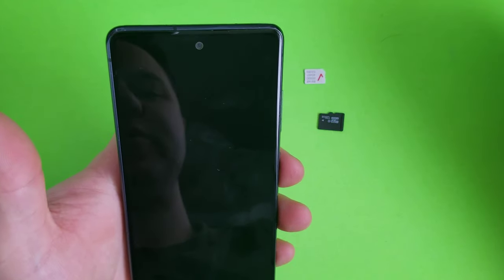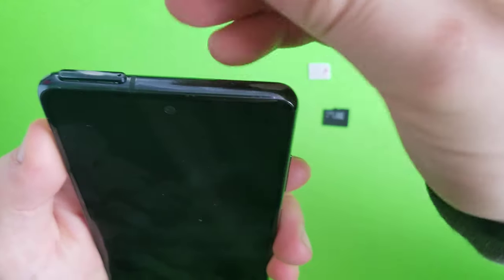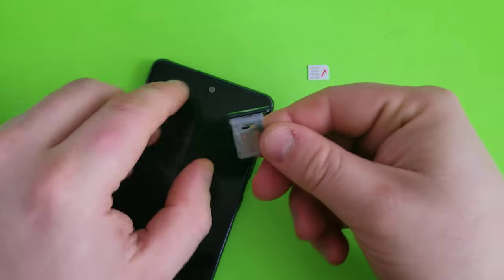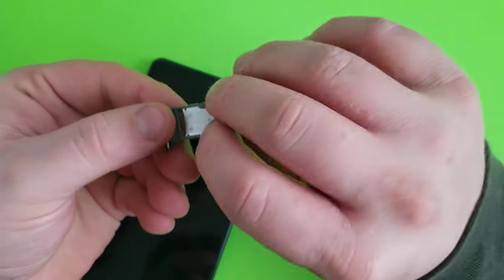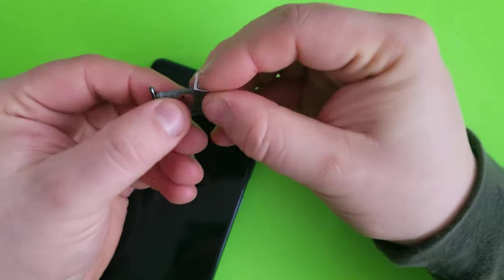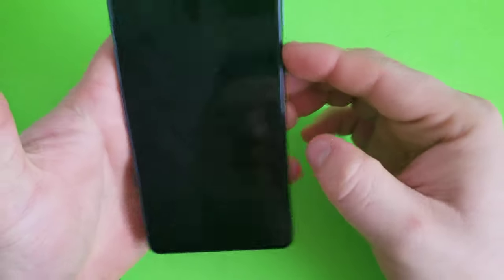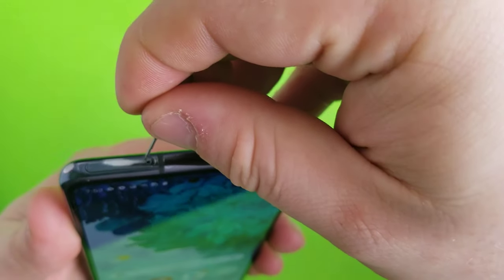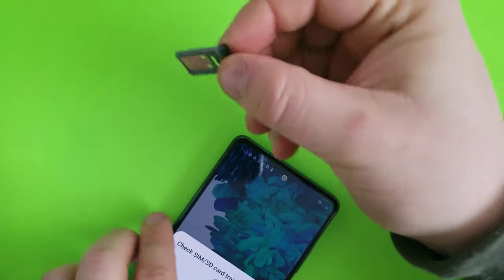Samsung Galaxy S20 FE How to insert and remove SIM / Memory card